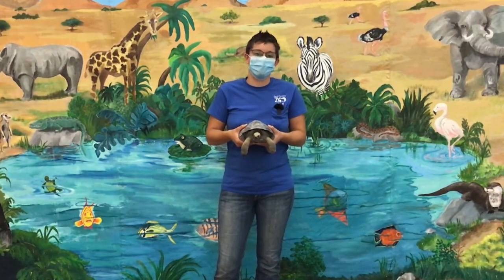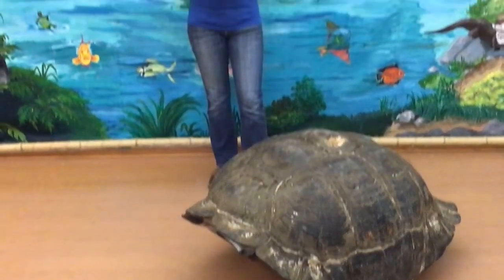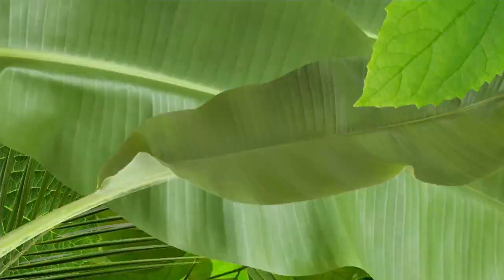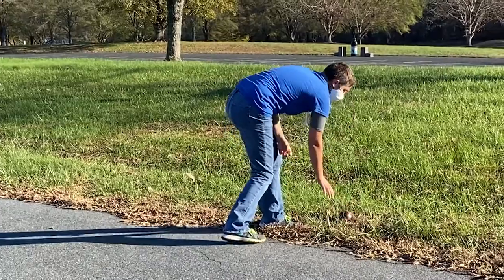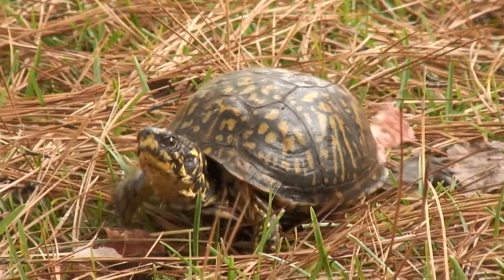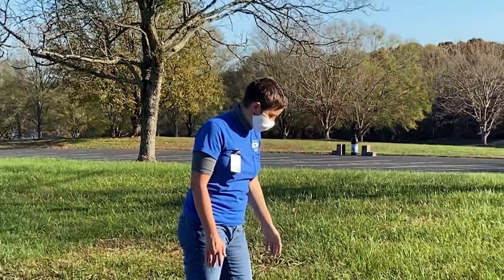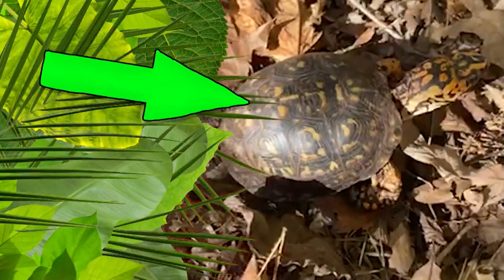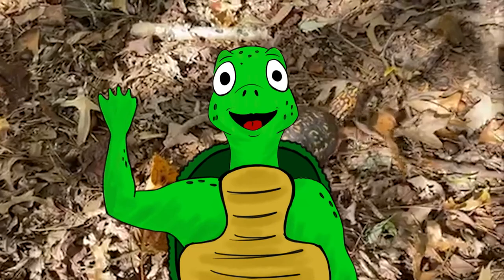The North Carolina Zoo teaches us about turtles and tortoises!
Our friends from the North Carolina Zoo teach us how to be kind to turtles, like the Eastern Box Turtle!
This segment originally aired in Rootle's Block Party LIVE! At Home! Check out this brand new television special from Rootle! We are taking our in-person event to the tv screen for a jam-packed hour of sing-alongs, activities, and more, all from the comfort of your living room. Read-a-roo makes a celebrity appearance, along with the North Carolina Zoo, Studio J Dance Center, Jeghetto, and more!